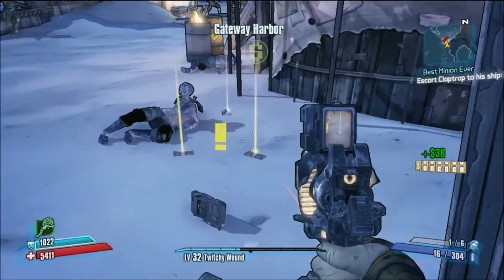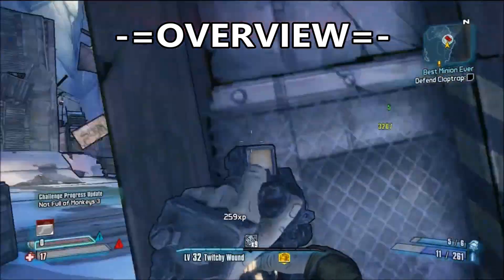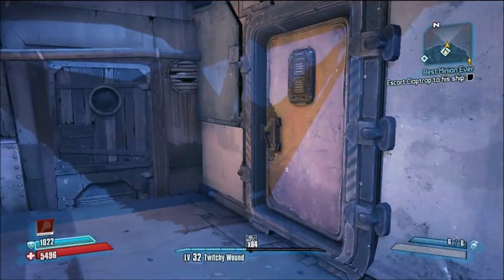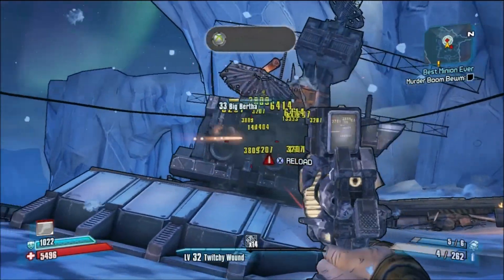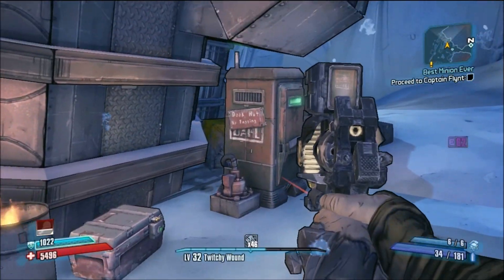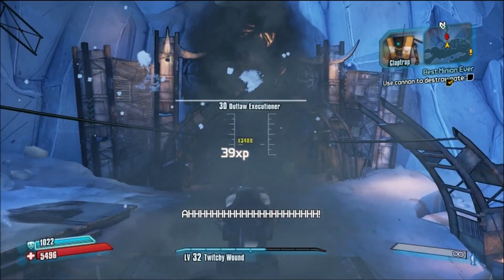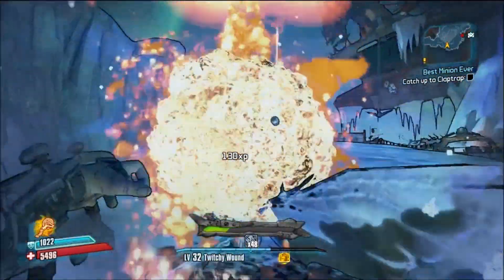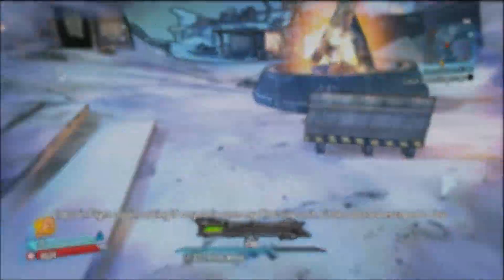Jakobs SMGs in Borderlands 2!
The Stats, Overview, and Legendary version of the Jakobs SMG. A gun type that could and should be in Borderlands 2

Credit for music used:
"C'Mon (Analog By Nature Remix)" by AnalogByNature (feat. FORENSIC)